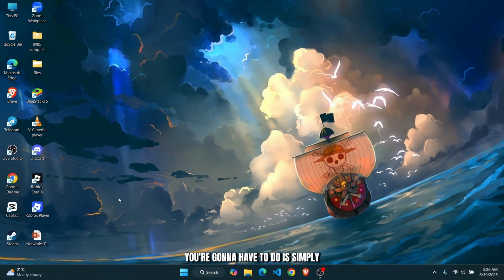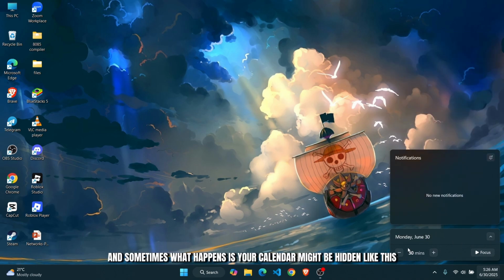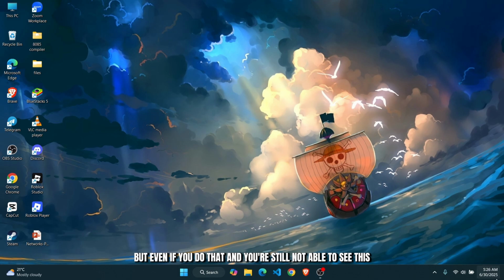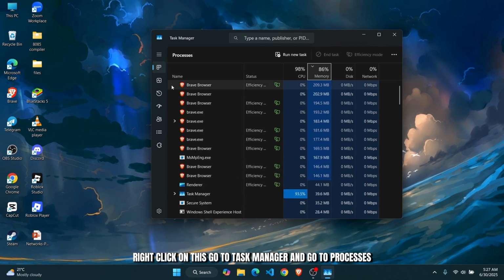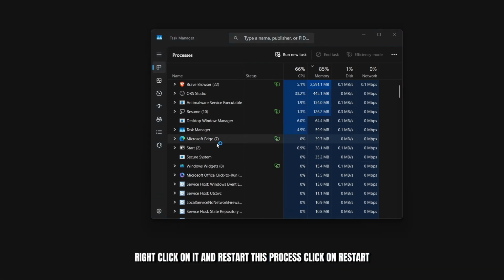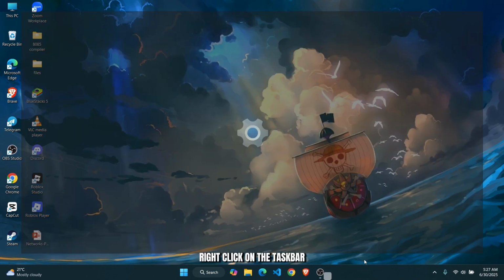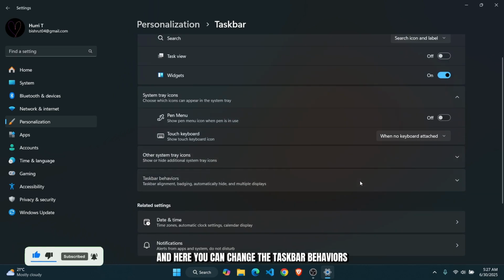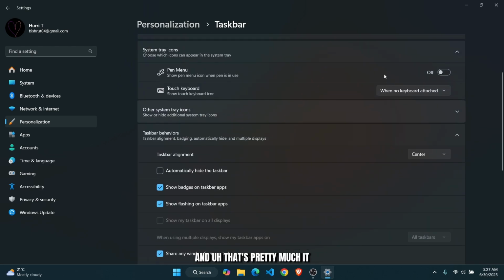Get Your Calendar Back on WINDOWS 11 Taskbar in 5 Minutes!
Missing the calendar from your Windows 11 taskbar? Don’t worry — in this quick and easy 5-minute guide, we’ll show you how to restore the calendar widget to your taskbar and access it instantly, just like before!

What You’ll Learn in This Video:
✅ How to fix missing calendar on Windows 11 taskbar
✅ Step-by-step guide to enable the clock and date flyout
✅ Customize your taskbar for better productivity
✅ Common reasons why the calendar disappears

Whether your calendar vanished after an update or you're setting up a new device, this tutorial will help you get it back with zero hassle!

📌 Chapters:
⏱ 0:00 - Introduction
⏱ 0:10 - Get Your Calendar Back on WINDOWS 11 Taskbar in 5 Minutes!